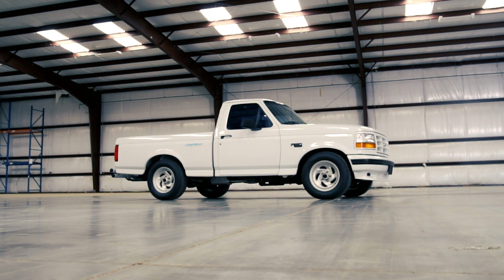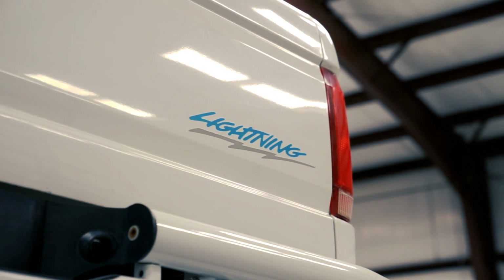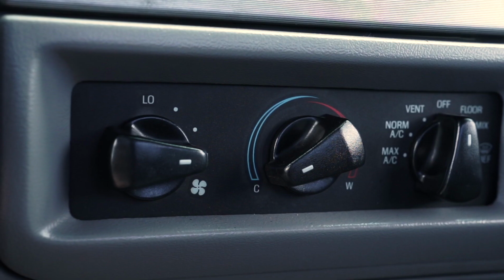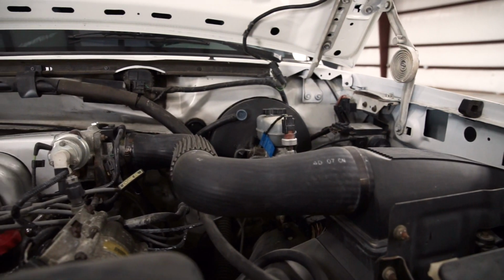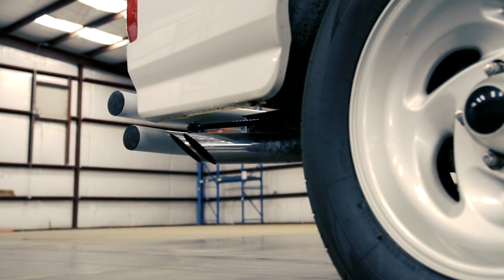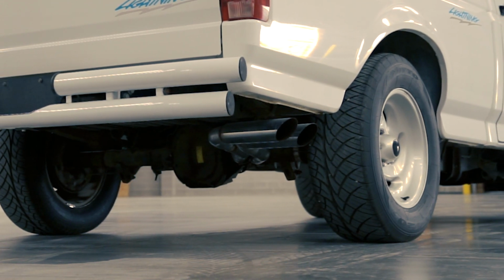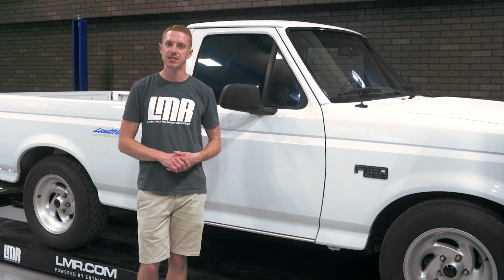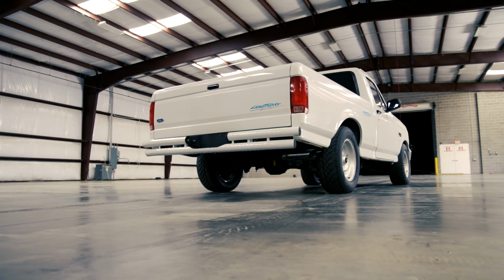What Is A 1993-1995 Gen 1 Lightning? | Ford Lightning History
The Ford Lightning is one of Ford's flagship performance trucks that debuted in 1993 under the SVT program. This Gen 1 Lightning Ford truck rivaled competing performance trucks and paved the way for higher performance trucks later down the road.
0:00 | Intro
0:27 | About Ford's SVT Division
1:11 | Exterior Features
2:02 | Interior Features
2:48 | Engine Specs
3:36 | Transmission Specs
3:56 | Drivetrain Specs
4:04 | Suspension Specs
4:16 | Braking System
4:28 | Additional Features
4:43 | Performance Specs
5:04 | Exterior Color Options
5:18 | Production Numbers
5:33 | The End Of The Gen 1 Lightning
5:52 | Introducing The Gen 2 Lightning
6:03 | Final Thoughts